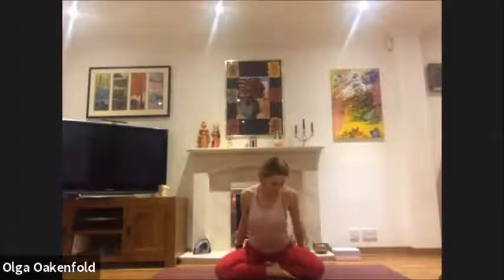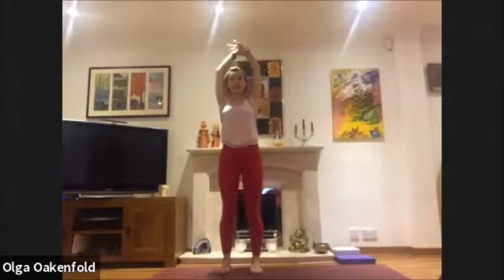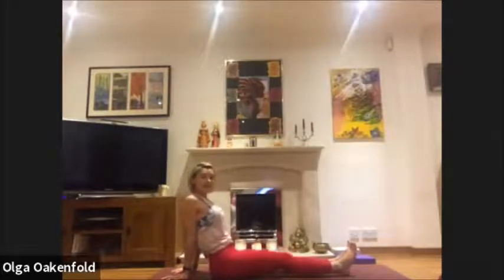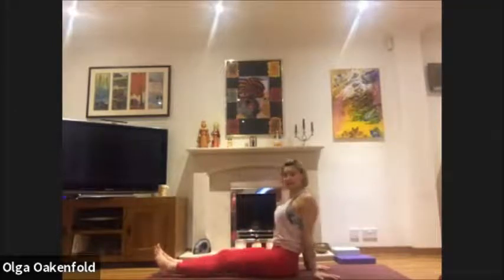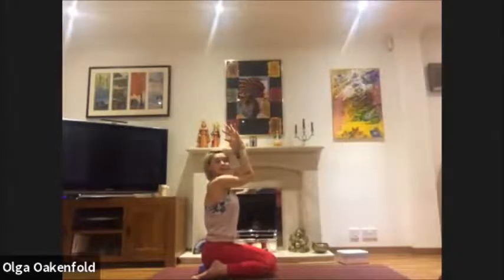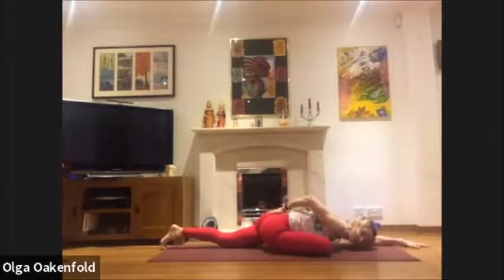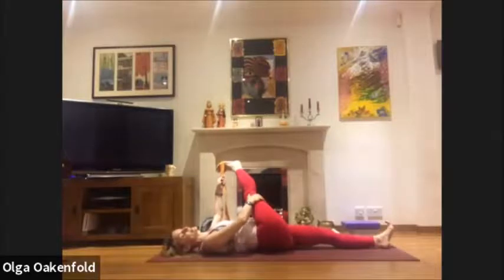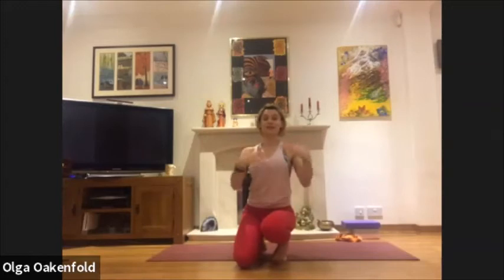Evening Relaxing Yoga Recorded Live 080420 Bring More Flexibility to Your Hips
Morning and Evening Yoga Classes everyday!
More StayAtHome - more
YOGA ONLINE is the way in this uncertain time.
Practice only what feels right. Avoid pain, be comfortable or uncomfortable in postures and listen to your body.
I teach yoga everyday on Zoom. Love to see familiar faces on the screen and do yoga together! I started to download recorded classes to my YouTube channel.
Recorded Live Yoga Classes on YouTube